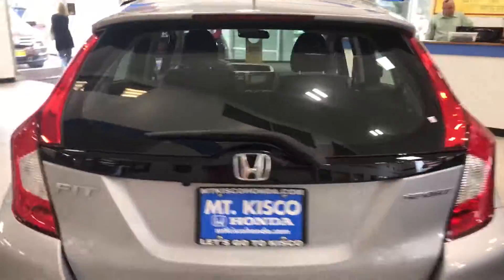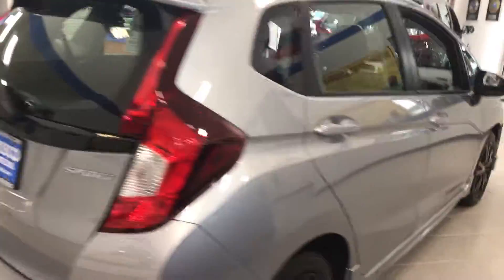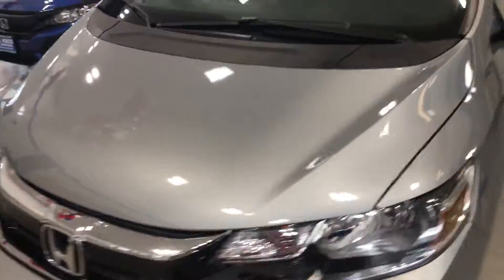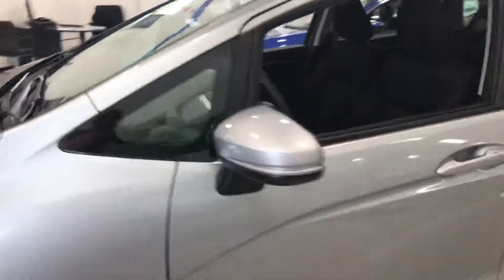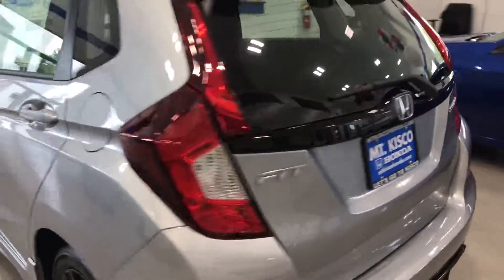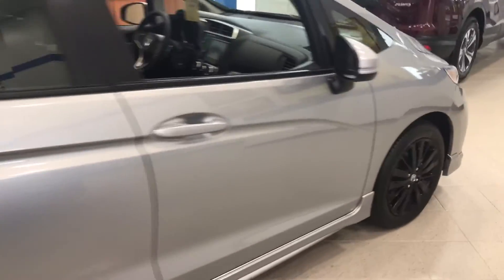2018 Honda Fit Lx For Terence from Mt Kisco Honda